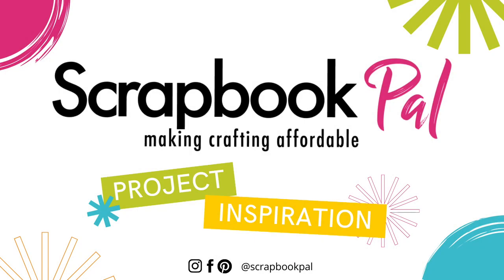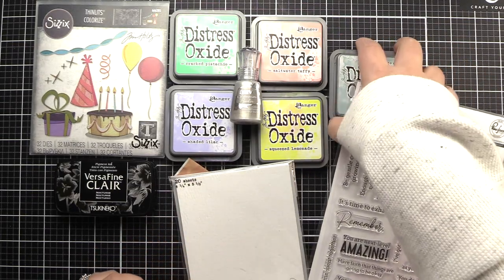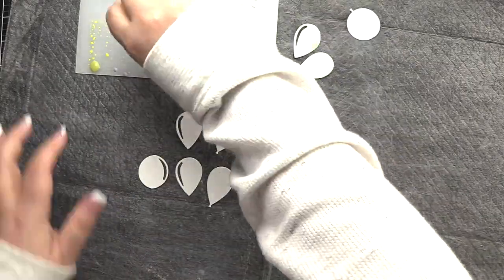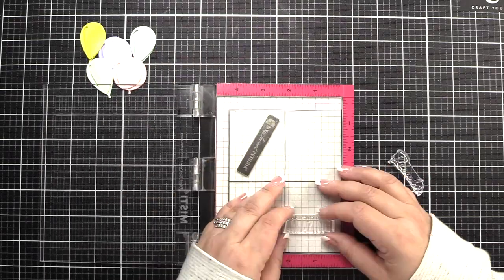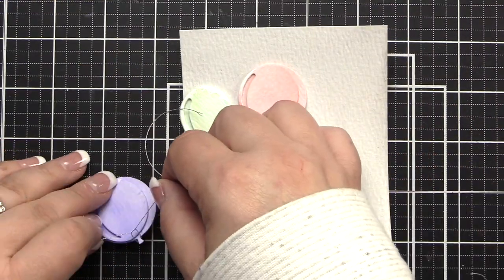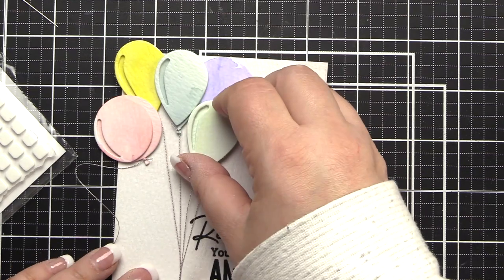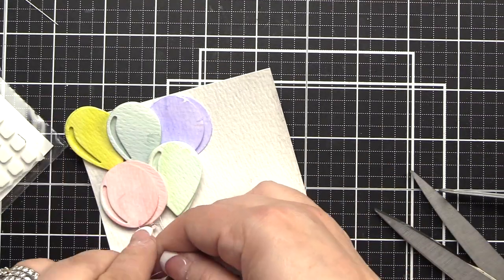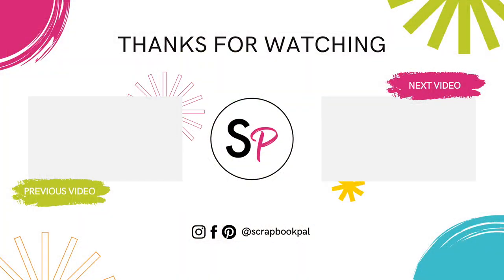Sizzix | Celebrate Colorize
Remember, you are next level amazing! This was project was made by ScrapbookPal Design Team Member, Bridget. Enjoy! See all products used below.

Products Used:
Sizzix - Tim Holtz - Thinlits Dies - Celebrate Colorize

Ranger Ink - Tim Holtz - Distress Sprayer - 4 oz.

3L - Scrapbook Adhesives - 3D Foam Squares - White Variety Pack - Thin

Pinkfresh Studio - Clear Stamps - My Favorite Things to Say 2